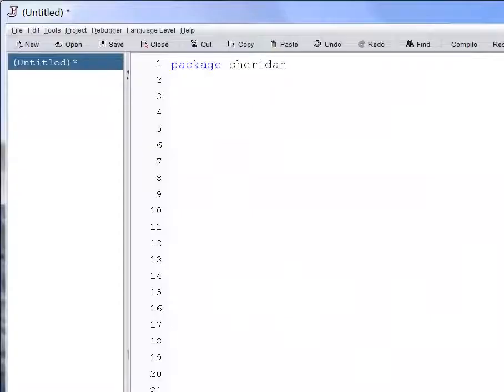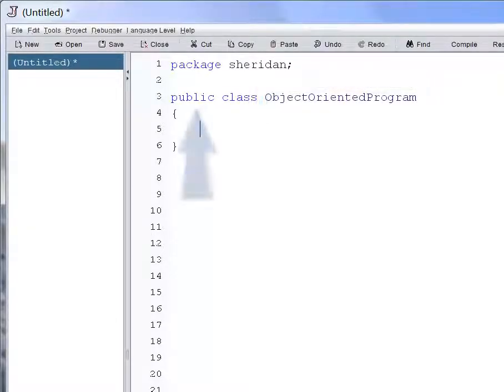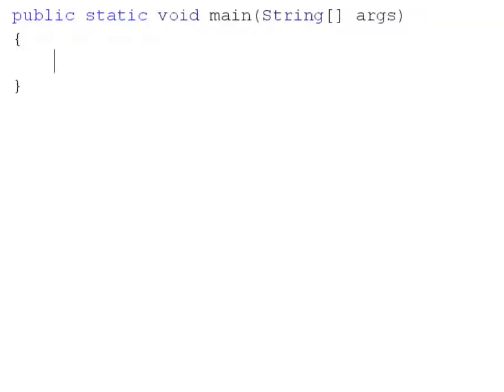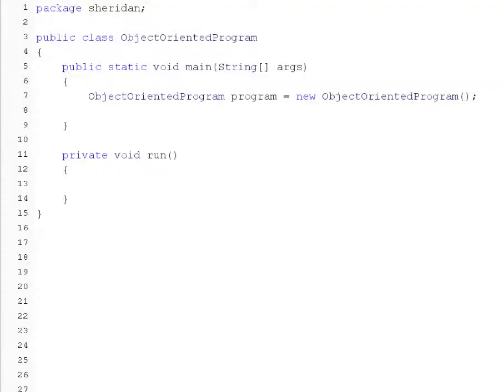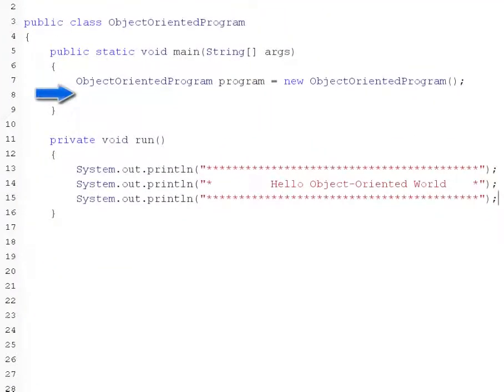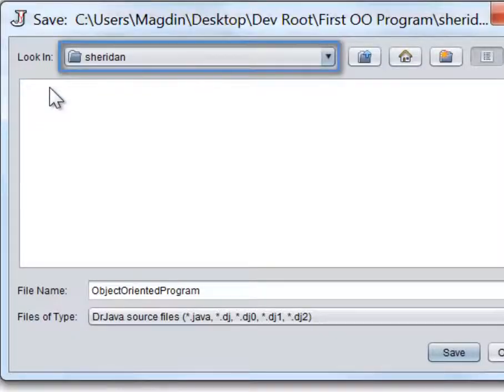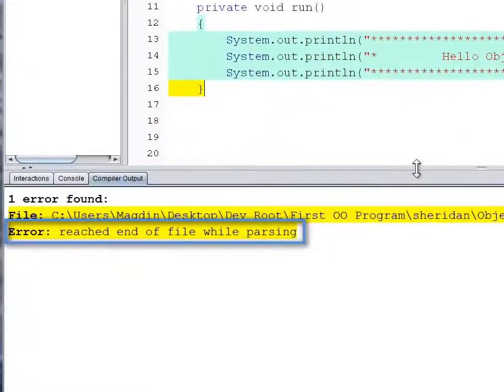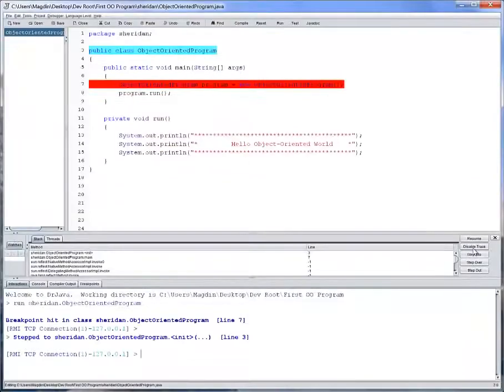Your first Object Oriented Program with Java